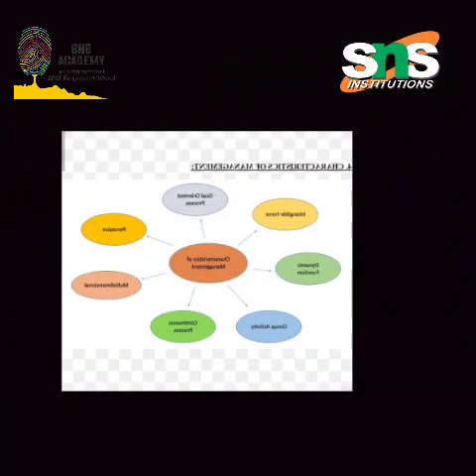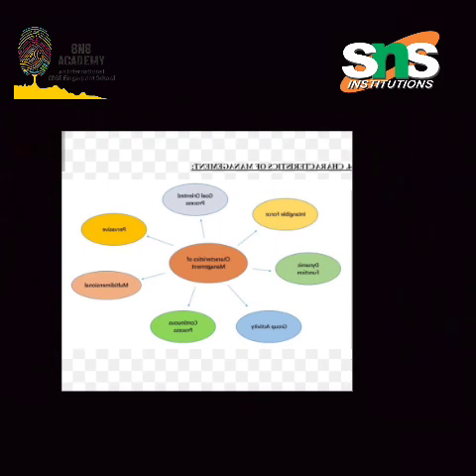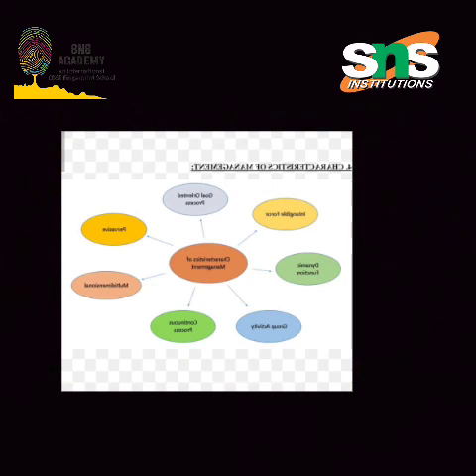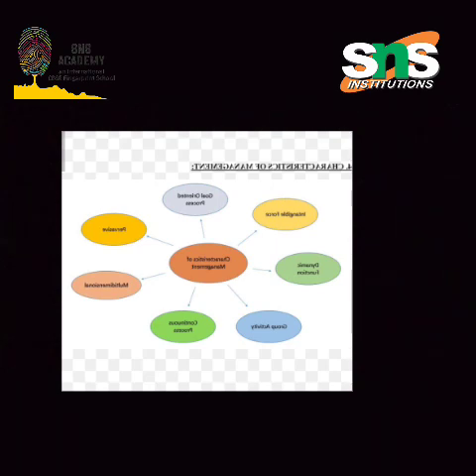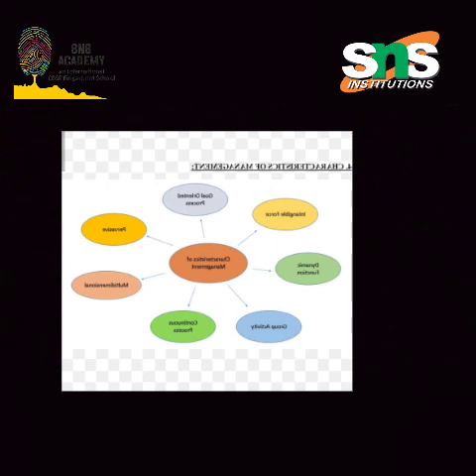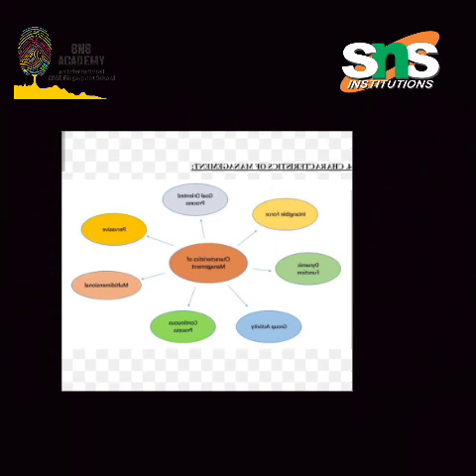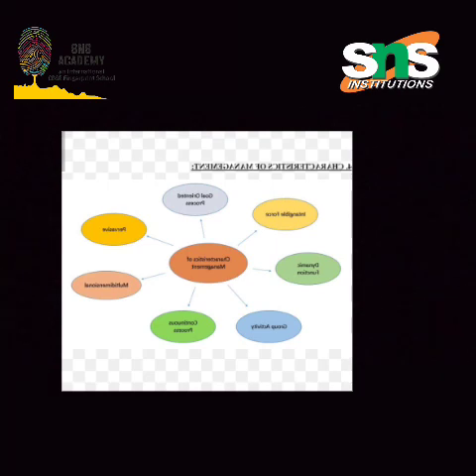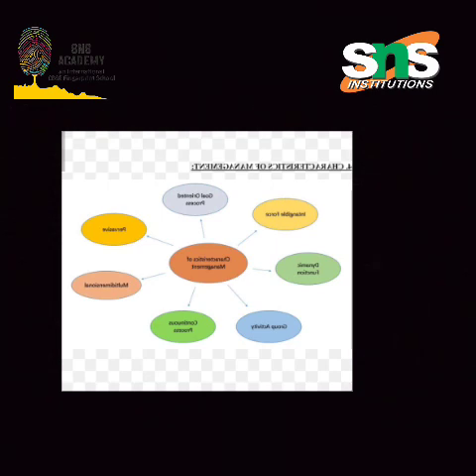Characteristics of management | Sudharani | SNS Academy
Management characteristics include goal-oriented, universal, continuous, multidisciplinary, and dynamic. The main objectives of management are to achieve organizational goals, ensure growth and stability, enhance efficiency, develop employees, and adapt to changes effectively.